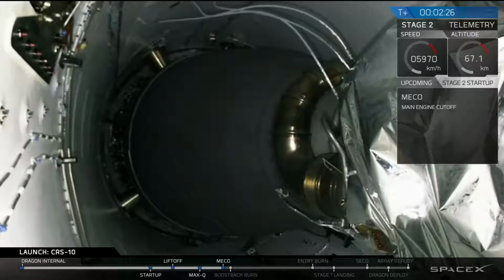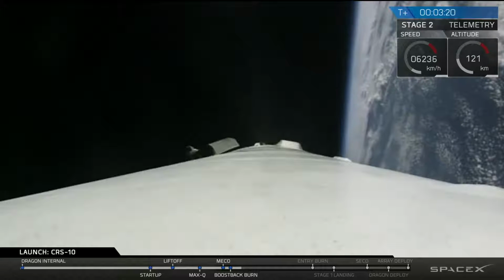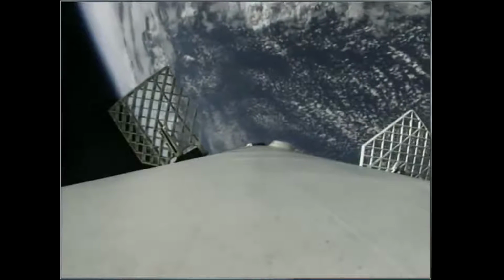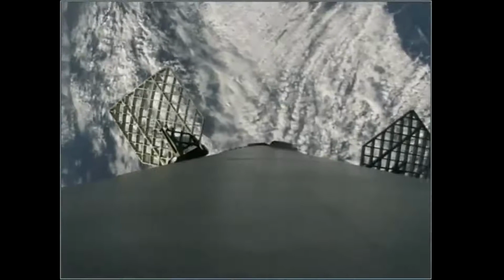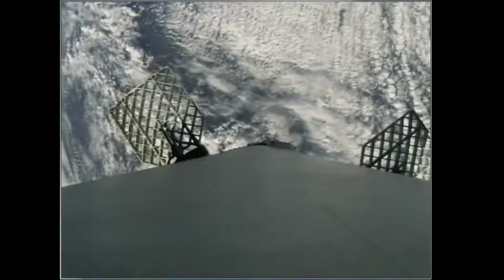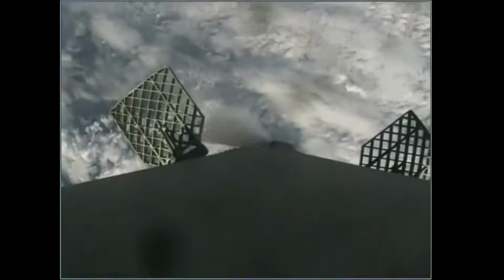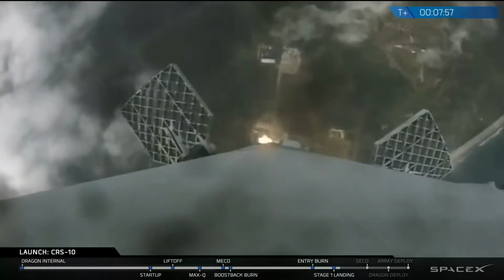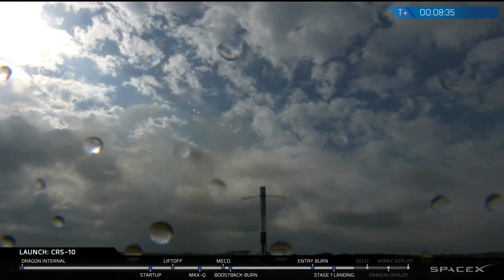Spacex crs10 landing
1st uninterrupted video feed